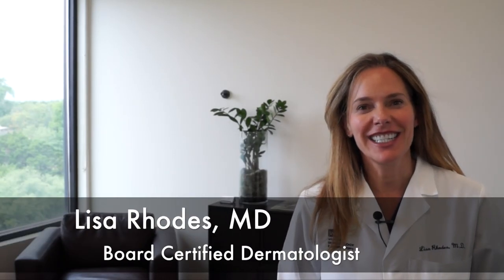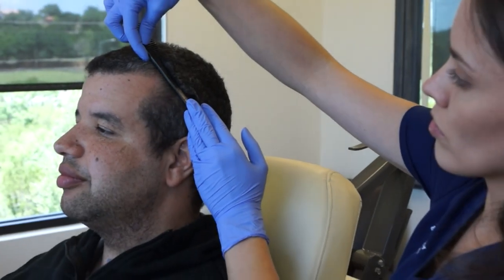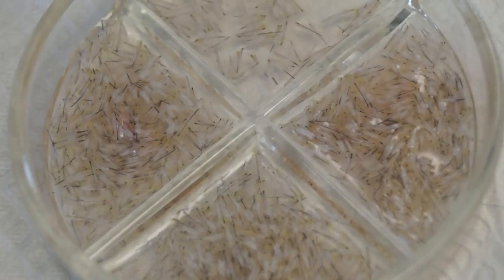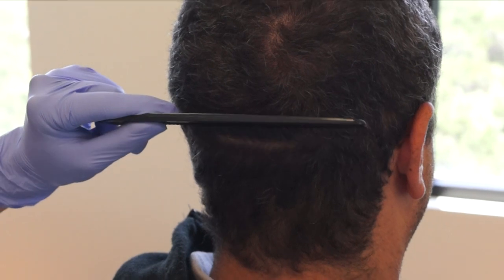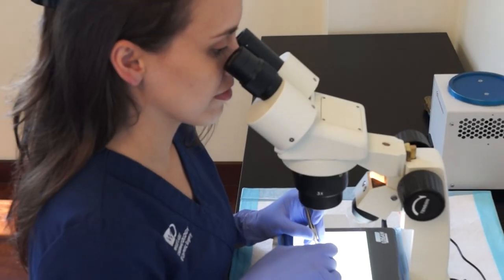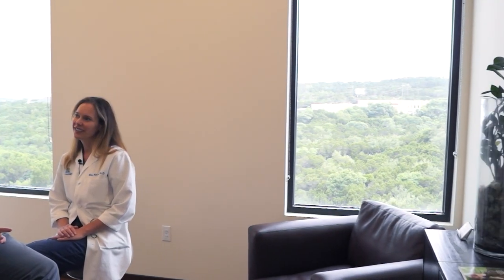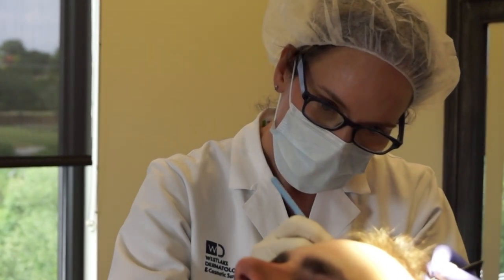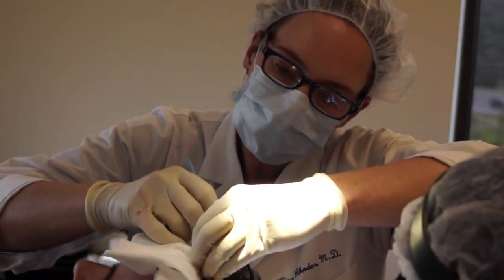Hair Transplant: Procedure Overview, Recovery, and FAQ's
Hormones are the leading cause of hair loss. Dr. Lisa Rhodes discusses their effects on hair follicles and how a hair transplant procedure can offer a permanent solution.